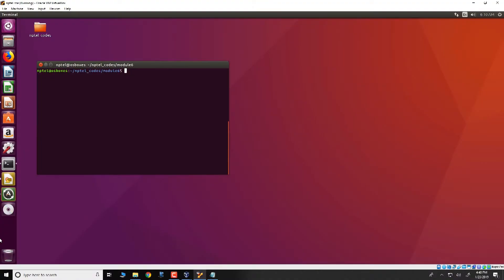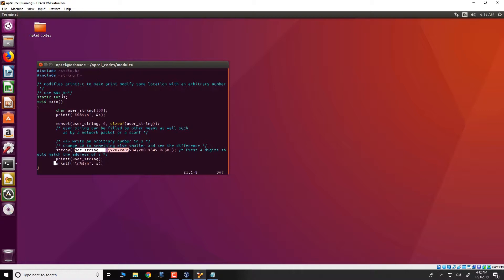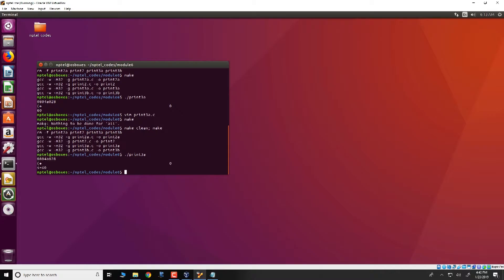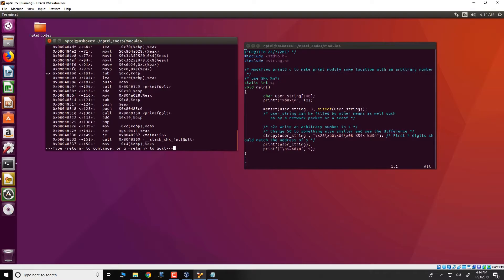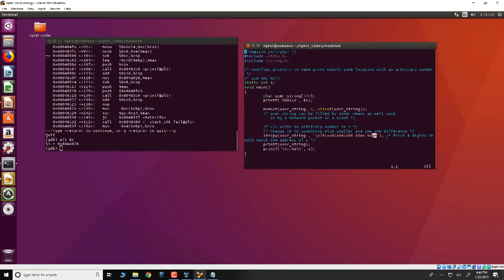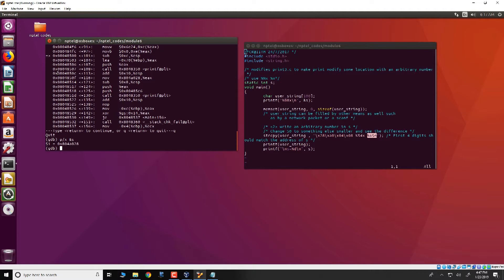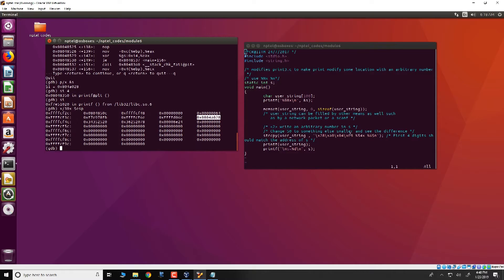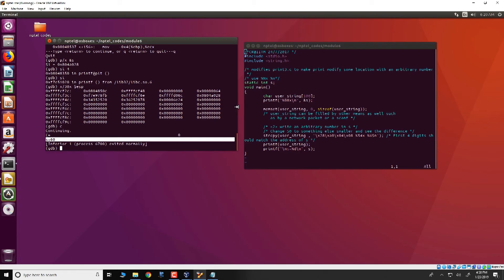#26 Demo of Integer Vulnerabilites | Part II | Information Security 5 Secure Systems Engineering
This lecture provides a demonstration of format string vulnerabilities, building on the concepts covered in Lecture 21. Witness the exploitation process using GDB, showcasing how format string attacks can be executed.